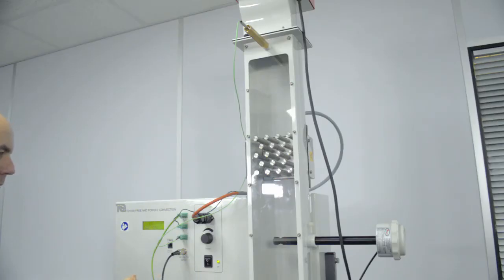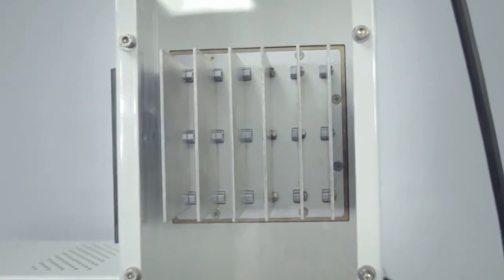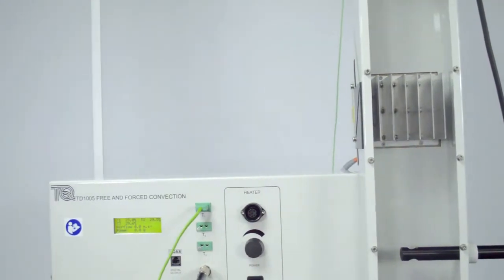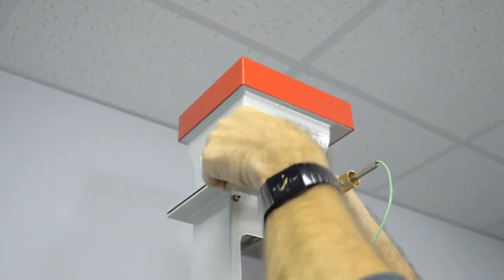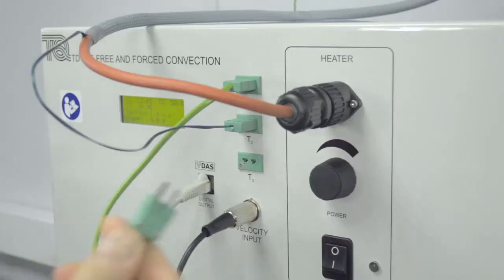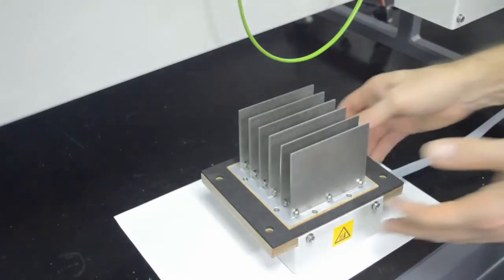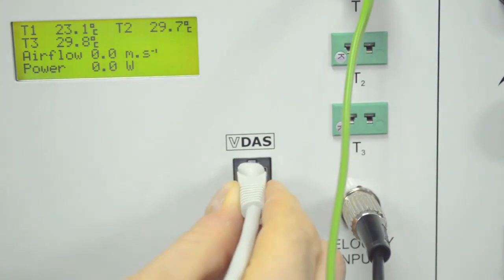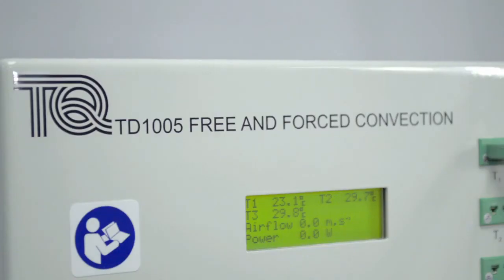TQ - TD1005 - Free and Forced Convection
An experimental apparatus to examine free and forced convection from a flat plate, a plate with fins and a plate with rods. An additional hand-held thermocouple probe included – to measure temperatures along the length of the pins and fins of two heat transfer surfaces. Ideal for students of engineering in universities, colleges and training centers.